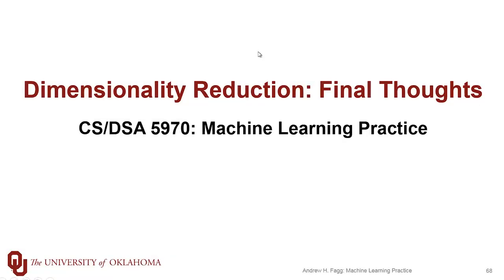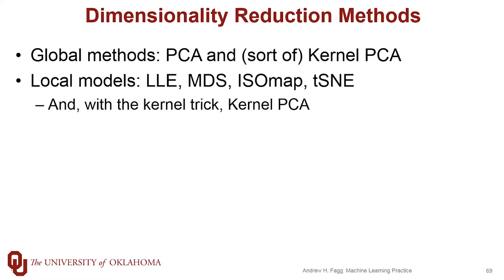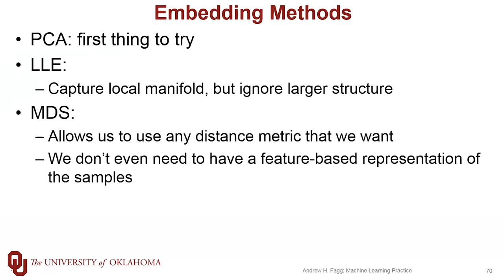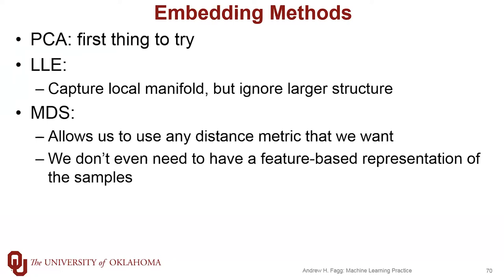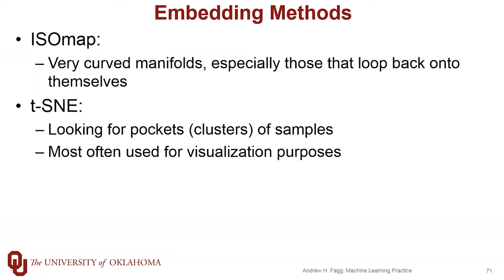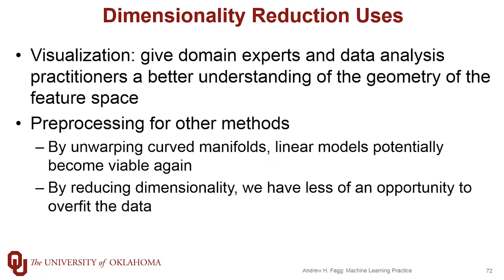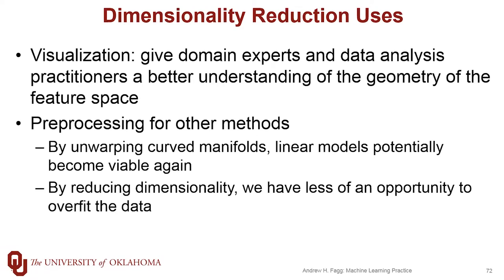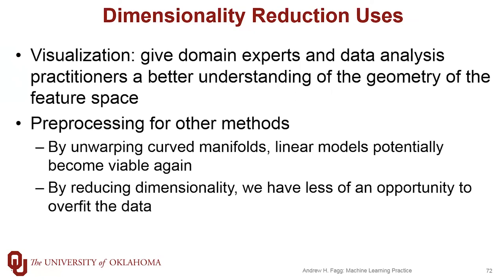Dimensionality Reduction: Final Thoughts